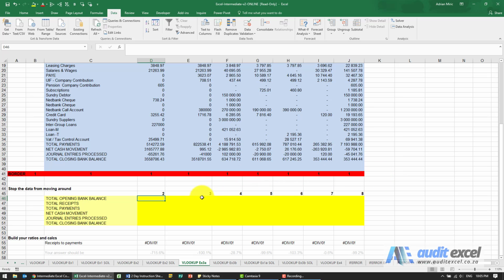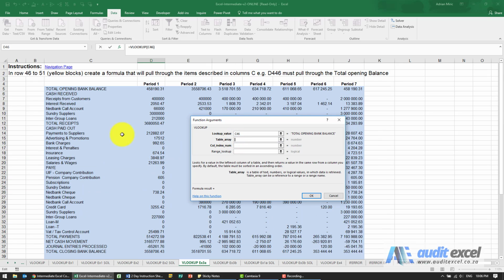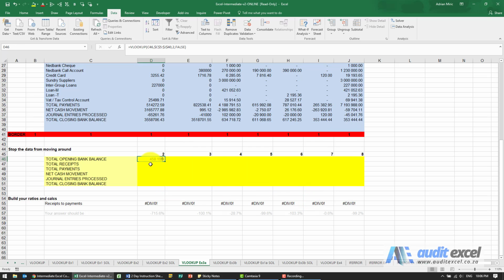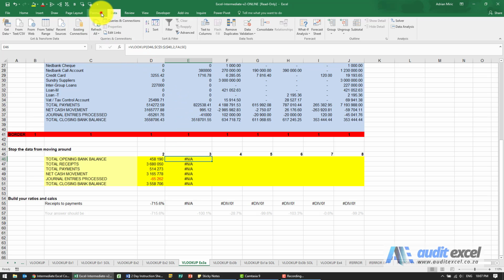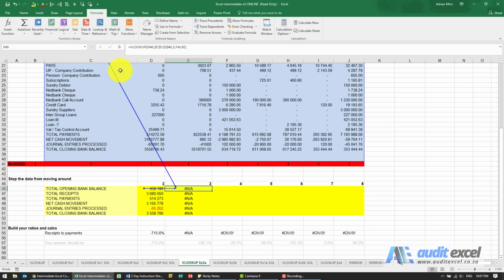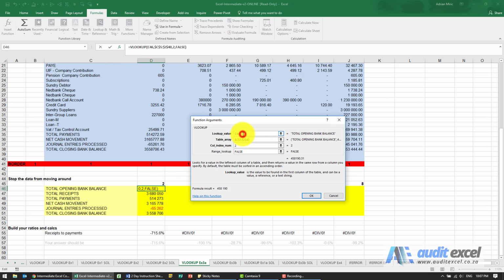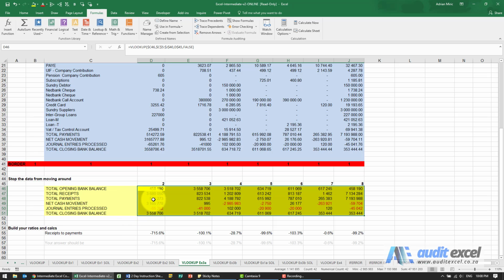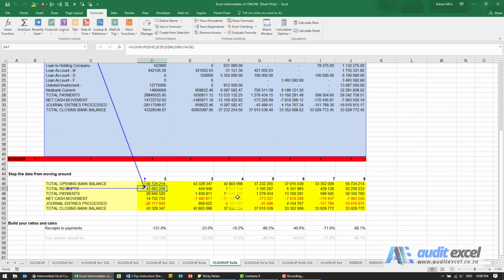Return row in Excel if matched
00:00 Easier way to find row number match for ratios
00:20 Use VLOOKUP to find the moving row and make it static
00:28 Find the matching description in moving list
00:50 Increment the VLOOKUP column number by 1 each time
01:14 VLOOKUP copy down works, but copy across not working
01:25 Make column number automatic AND look up original column
02:56 Formula will find the matched row and can be used in chart/ ratio calculation

A common problem with Excel is that people tend to use more and more complex formula to lookup rows (to use in a ratio or chart) when in fact it is easier to split the tasks and build a static section in the spreadsheet that pulls the information you want into static rows which you can then use in ratios and charts. So the idea is to take reports where you know the matching items will be on different rows every month, find the row numbers and put them into a static section and then use these static rows in your further reports. VLOOKUP can be used as the formula to match to the correct row number and keep it static.